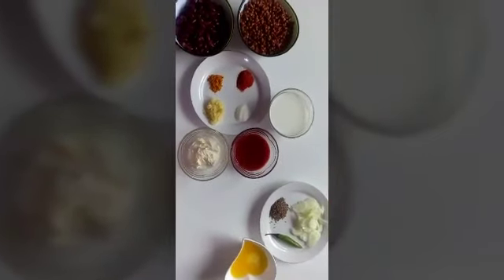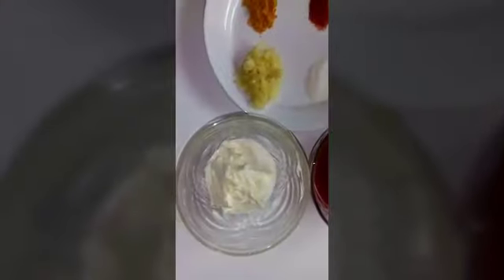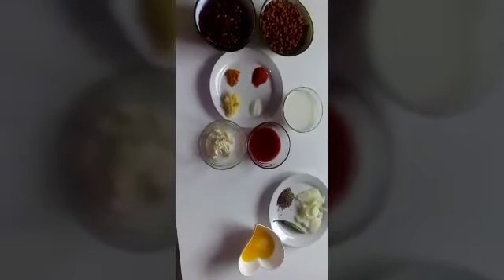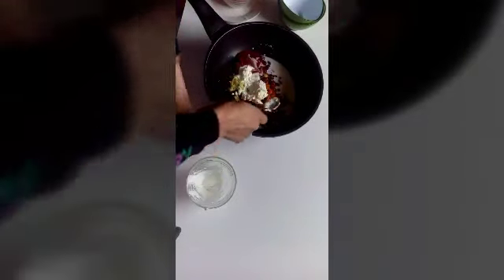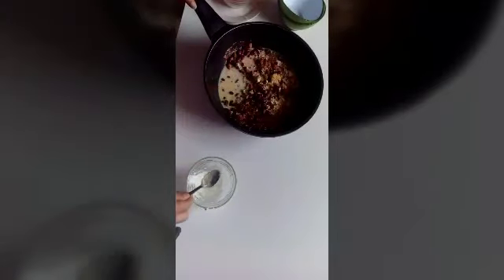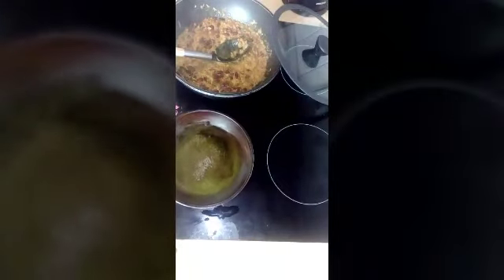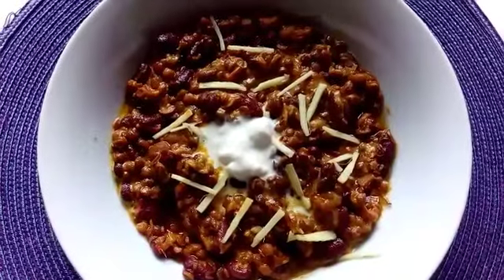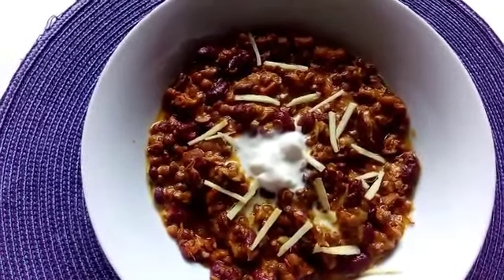Easy Daal Makhni Recipe | How to make Daal Makhni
Ingredients:
Red Kidney beans 1 cup (boiled)
Whole brown lentils 1 cup (boiled)
Crushed ginger and garlic 1 tbsp

For Tempering :
1/2  cup clarified butter
1 sliced onion
1 tsp cumin seeds
1 green chilli